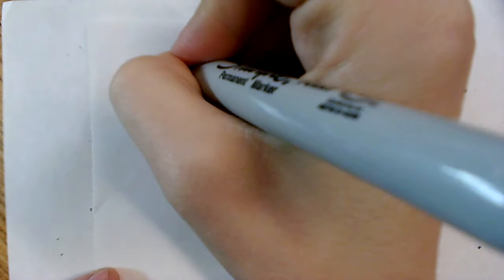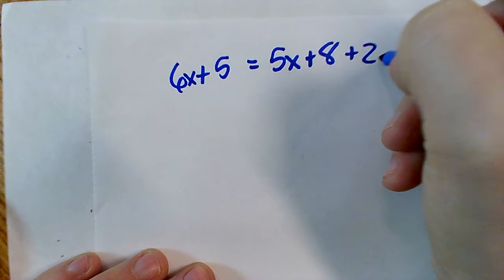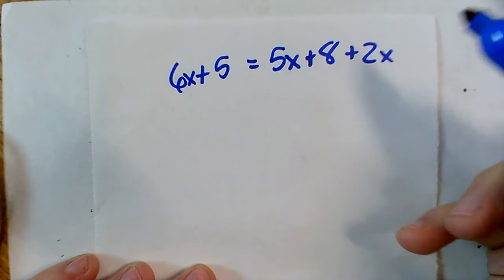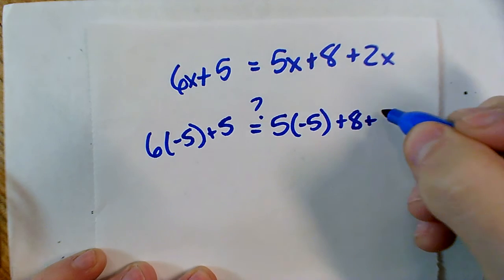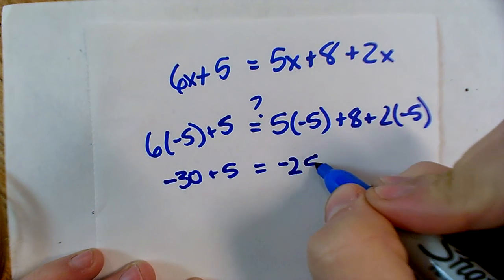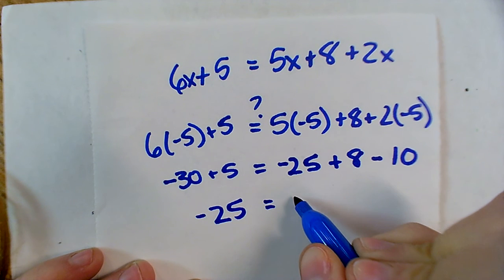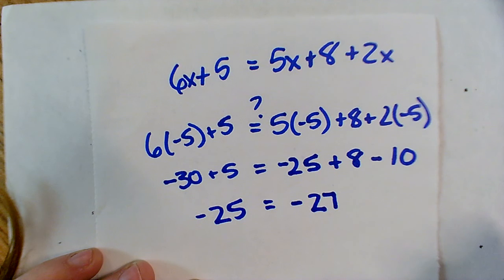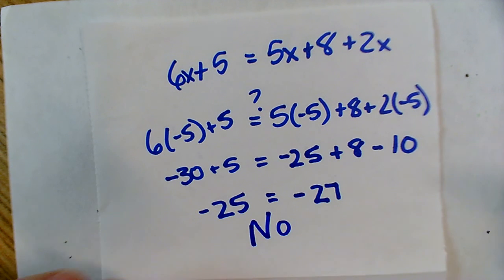8th Grade Module 4 Lesson 3 (Eureka Math) Problem 2